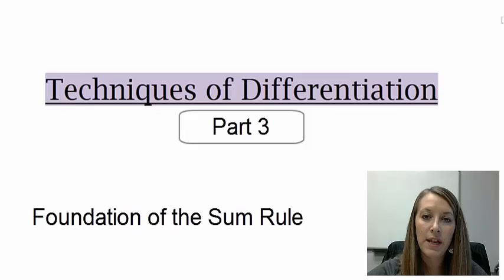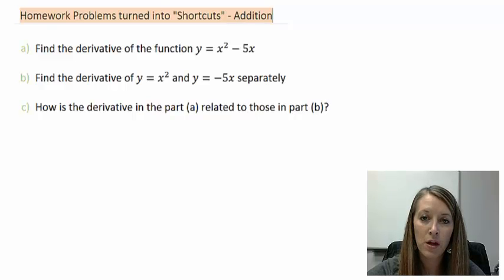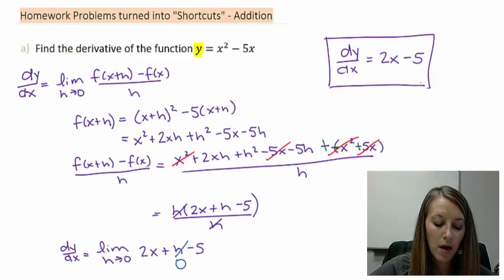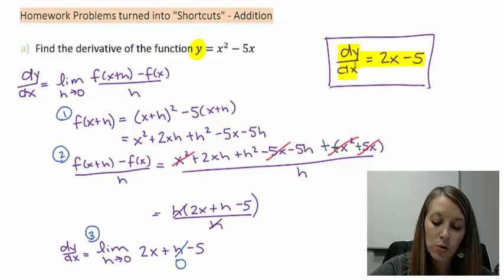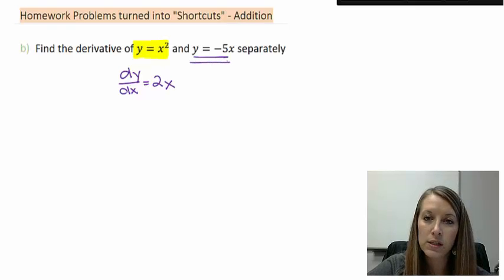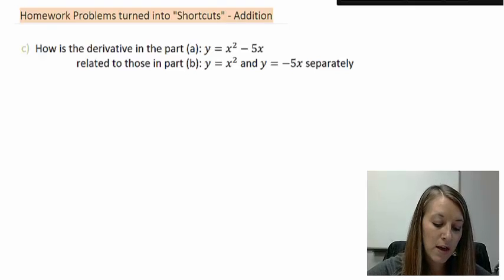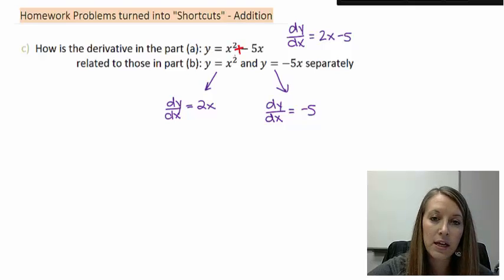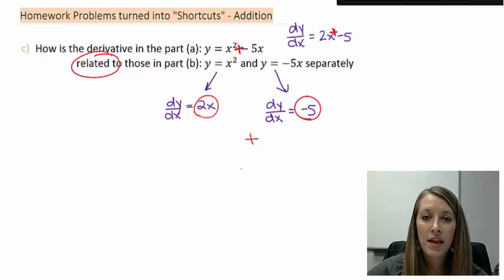3: Foundation of the Sum Rule Differentiation Technique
Foundation of the Sum Rule. Differentiation Techniques.